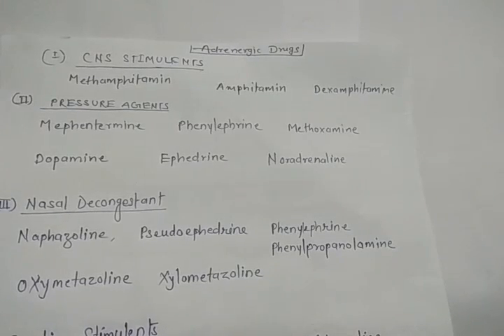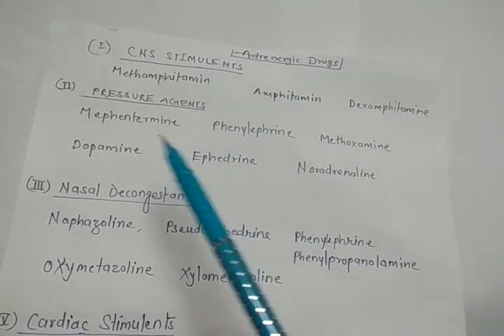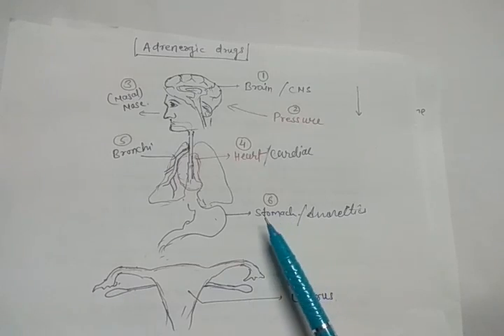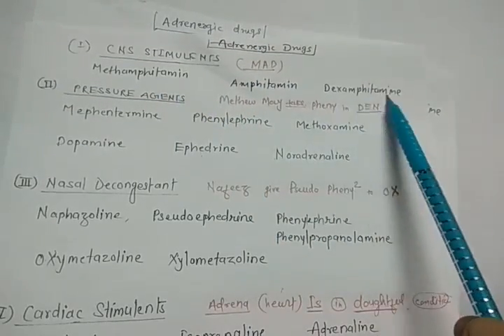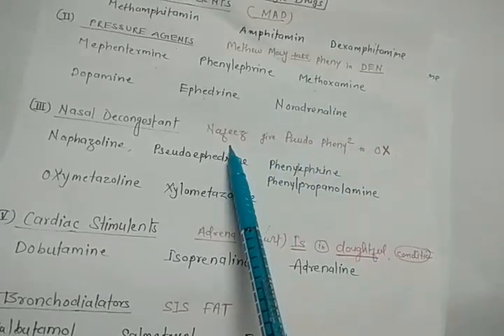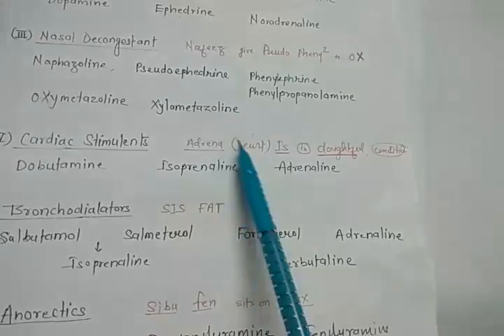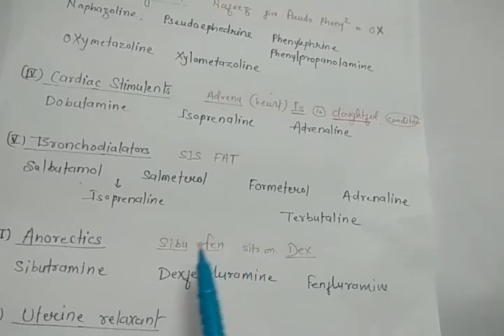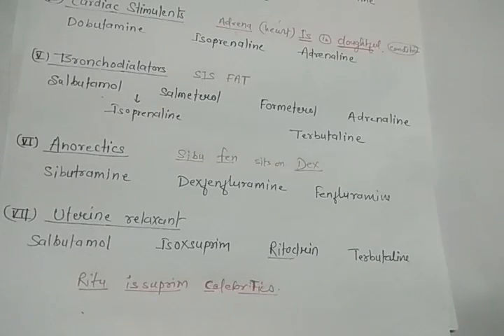Classification of Adrenergic drug | Pharmacology of drugs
here i am providing some tricks and easy way to learn the name and classification of drugs, that may help you to memorize the drugs.
this video is only for educational purpose. it does not promote sale, use, or abuse of illegal drugs, regulated drugs or substances, or other dangerous products . this is helpful for pharmacy and medical students  for learning of drugs.